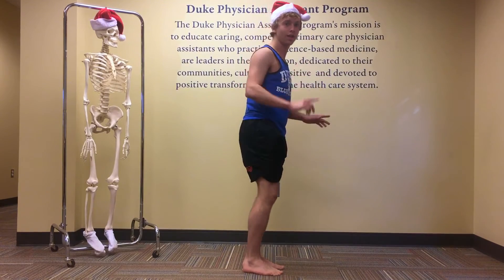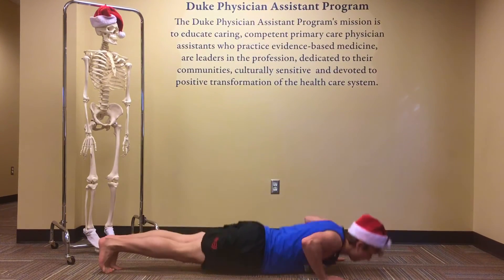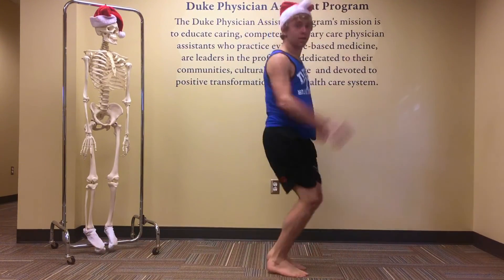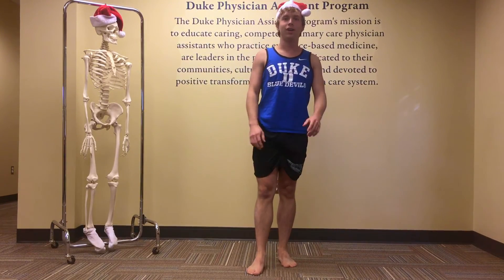12 Days of Fitness: Day Five! 5 burpees.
Before following the link to the instructional video (below), please read the disclaimer.